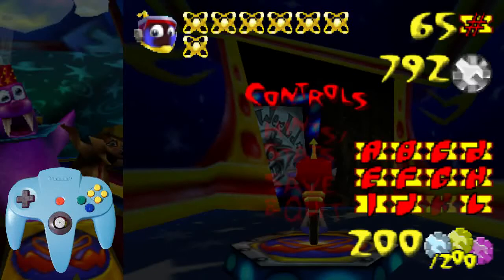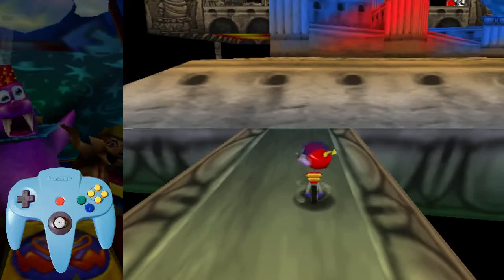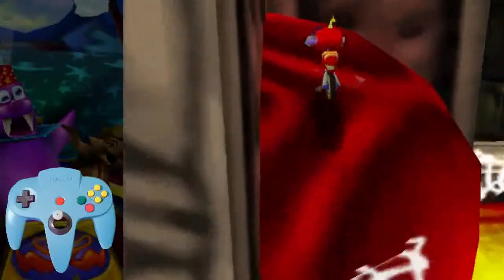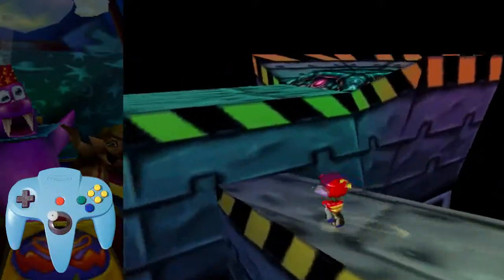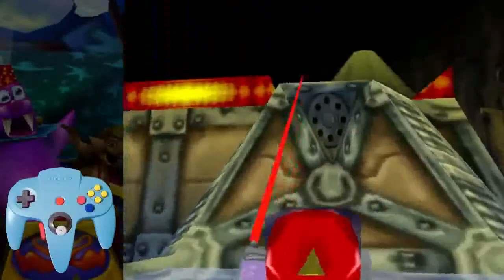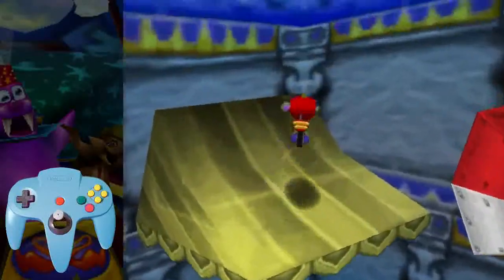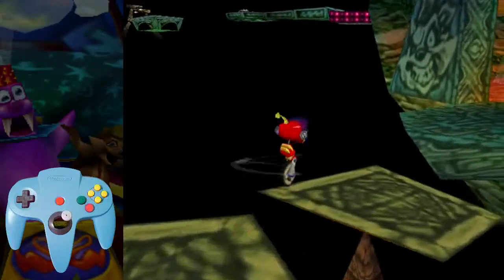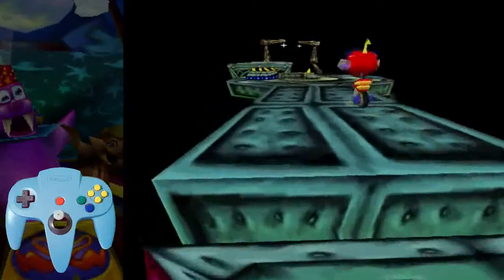Rocket: Robot on Wheels Any% Tutorial (Part 11 - Jojo's World)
If you have ever thought about learning how to speedrun Rocket: Robot on Wheels, this is the place to learn. I'll take you through the any% route and teach you all of the strats I know, whether they are the fastest way, backups, alternate routes, or whatever else may come up.

This is part 11 of the tutorial and covers the end of the game in Jojo's World.

Timestamps:

0:00 - Enter Jojo's World
0:30 - Text skips
4:05 - Paint skip
6:07 - Spiral platform strats
7:30 - Bombing the fan
10:15 - Freeze jumps to skip water puzzles
11:30 - Magnet skip 1
12:46 - Magnet skip 2 (Hovering)
14:49 - Backup for Magnet 2
17:25 - Freeze boost to skip a boost platform
19:03 - Spinning the cog
21:10 - Sinister spider strats
22:25 - The climb
24:54 - The Flaming Sphere of Doom

If you are truly interested in learning to speedrun Rocket, there are a few other things you can check out: